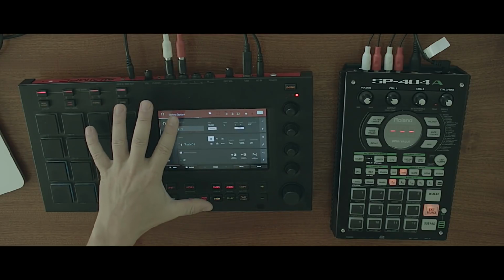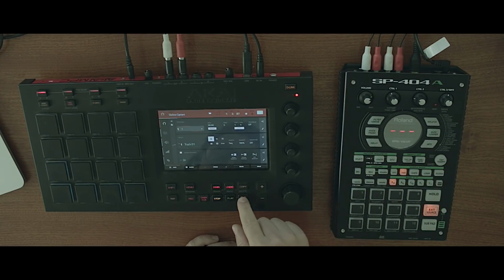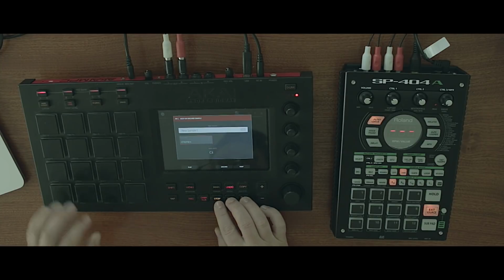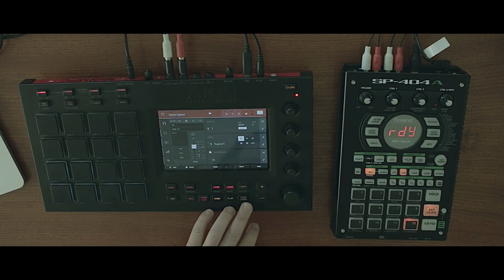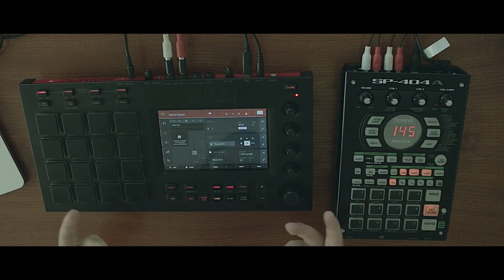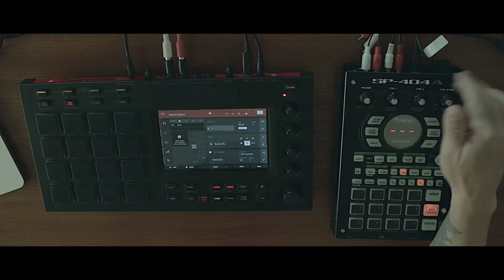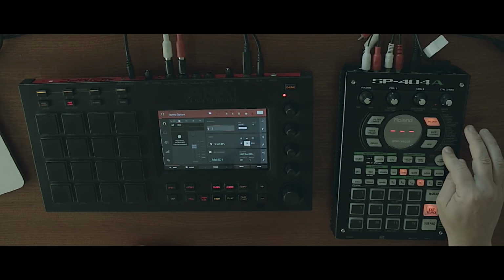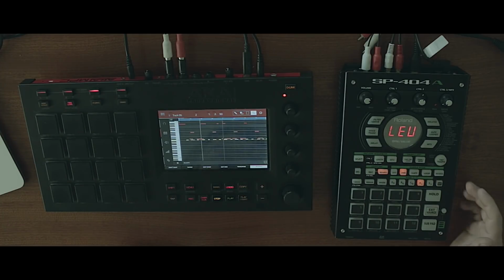SP 404 and Akai MPC workflow - how to use the two together